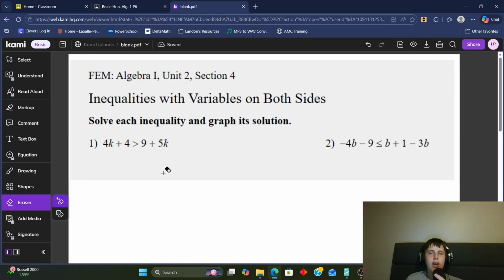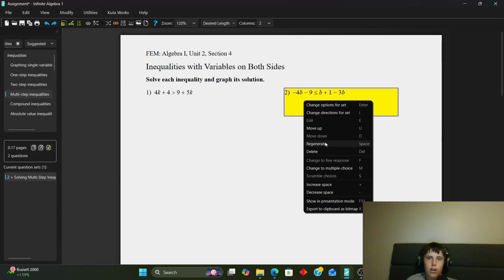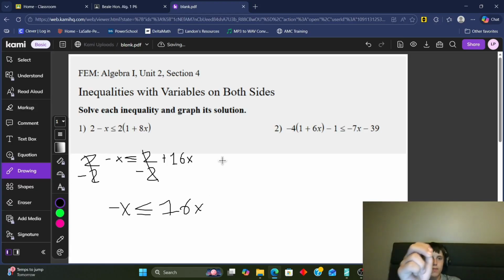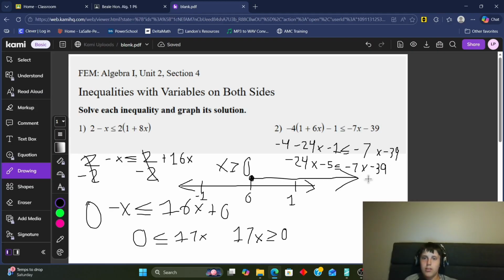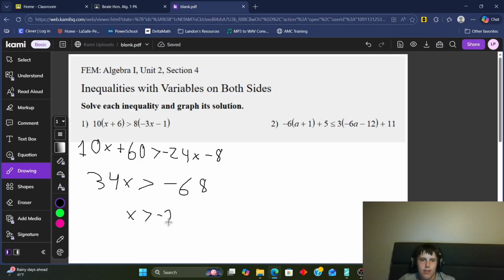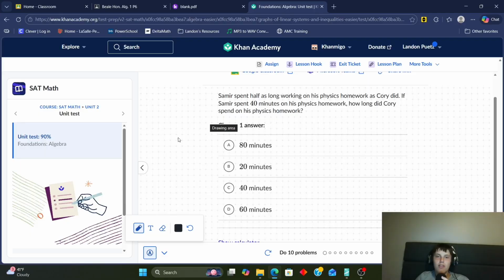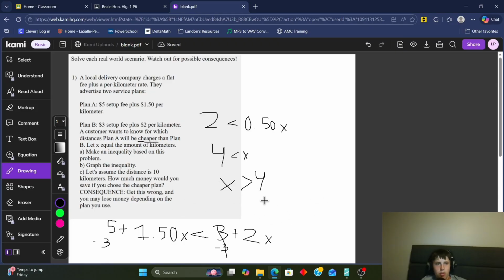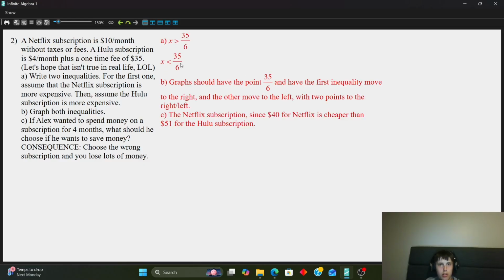FEM: Season 2, Episode 8: Inequalities with Variables on Both Sides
P.S. I forgot the quiz. Here it is.